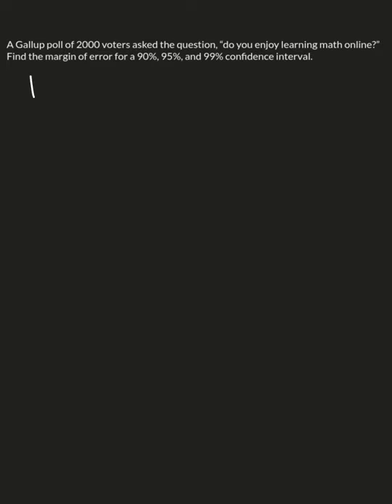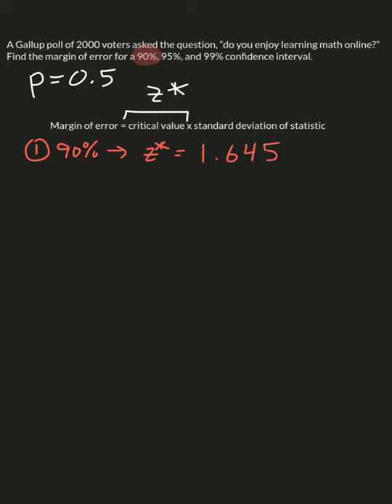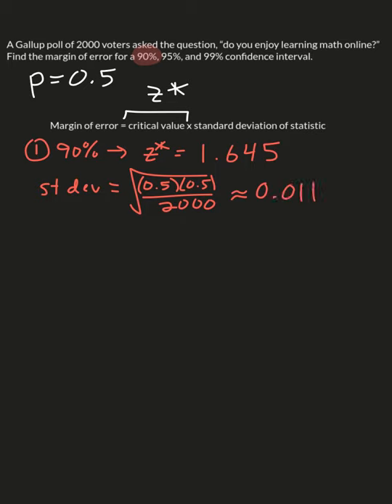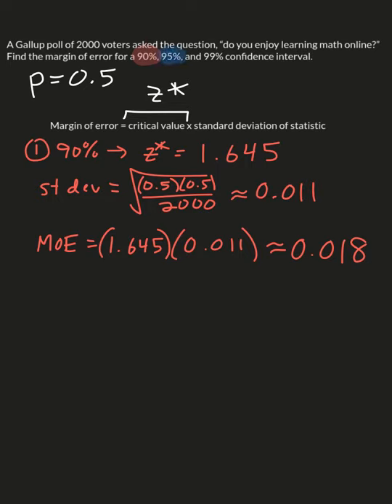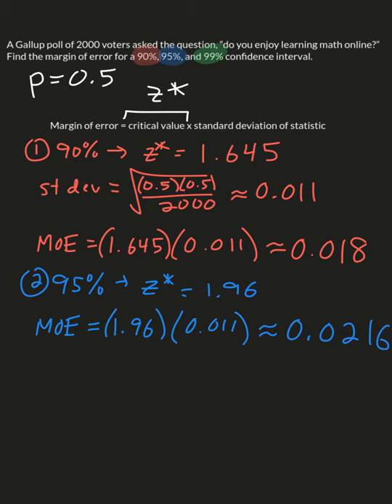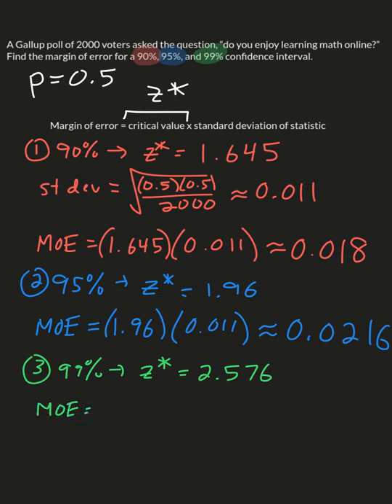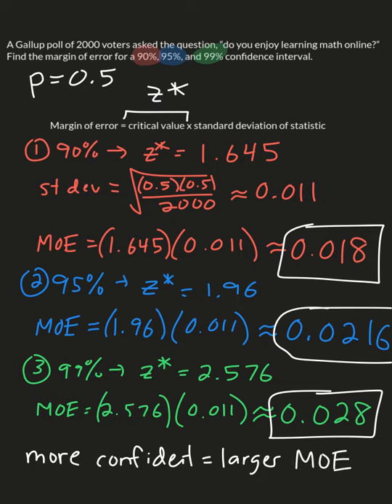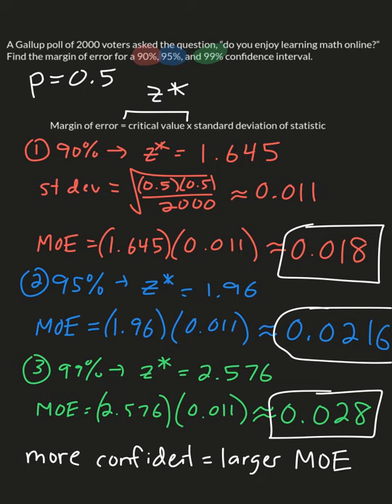Confidence Intervals 1